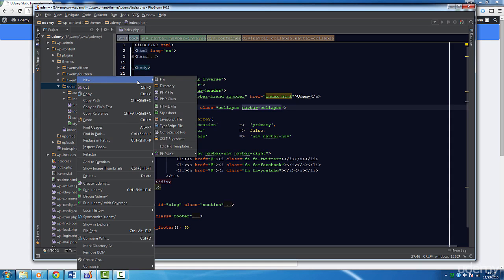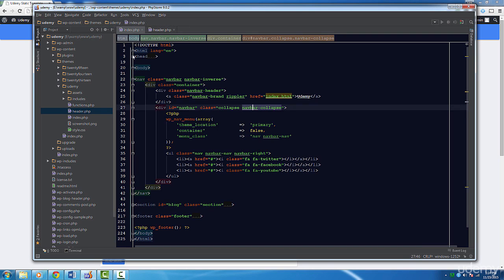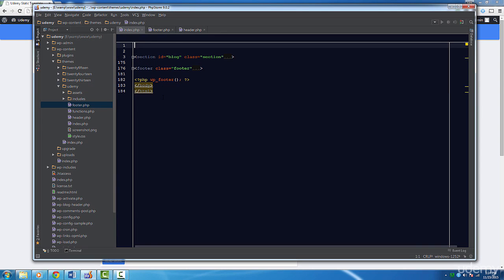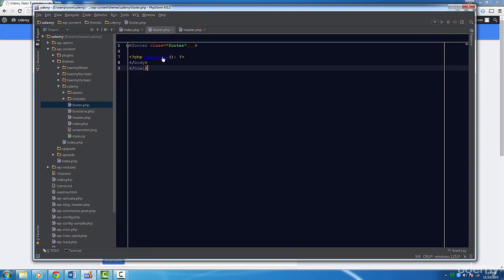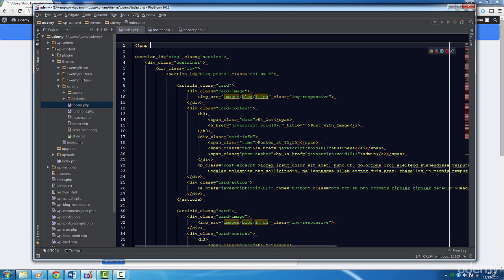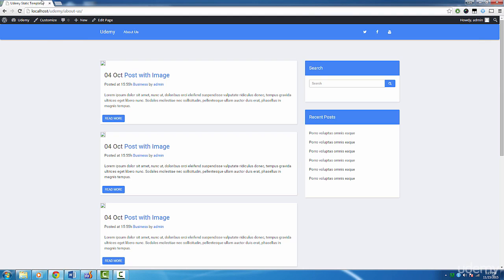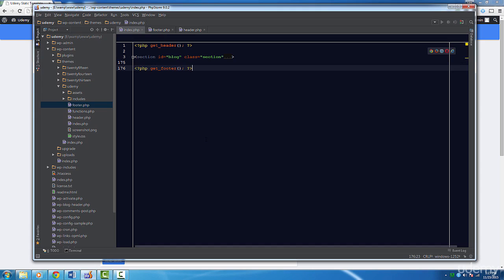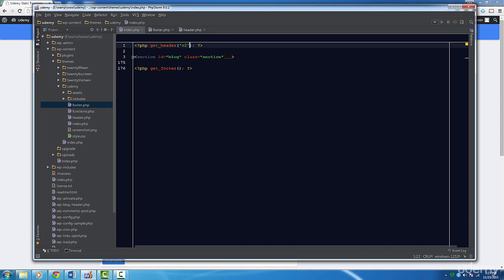Basic WordPress Theme Development Tutorial 09 Creating Headers and Footers